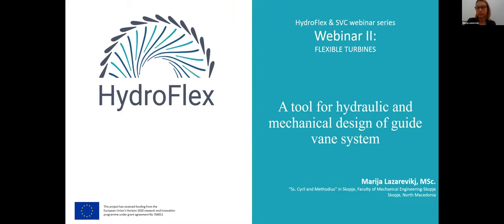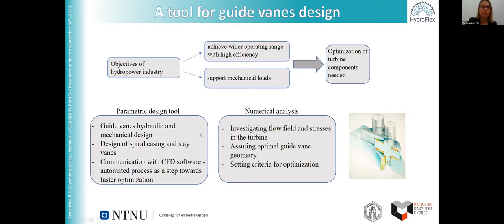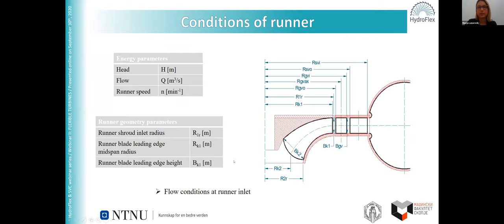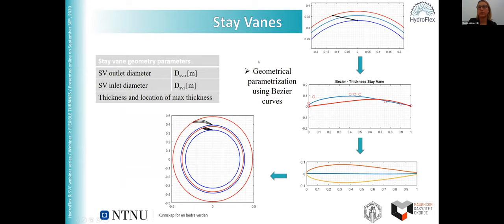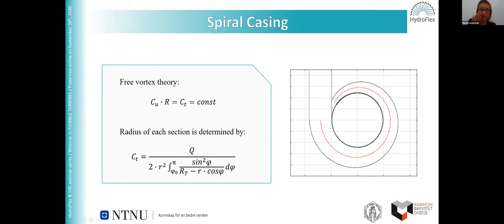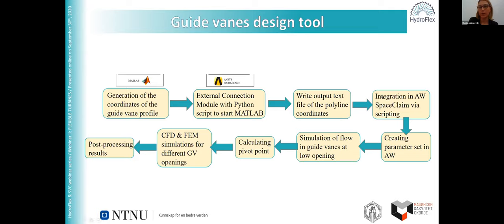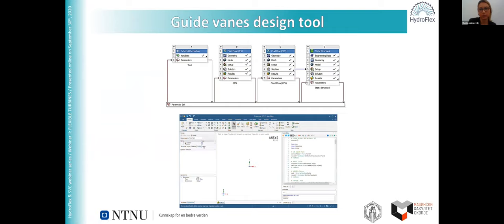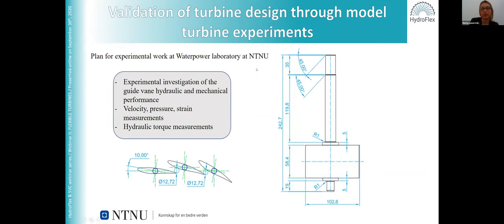WP3 flexible turbines - A tool for hydraulic and mechanical design of guide vane system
Multiconsults fornybar energiavdeling presenterer webinar-serie!